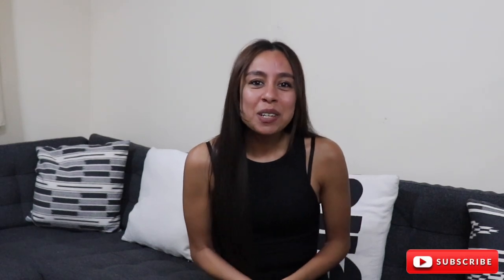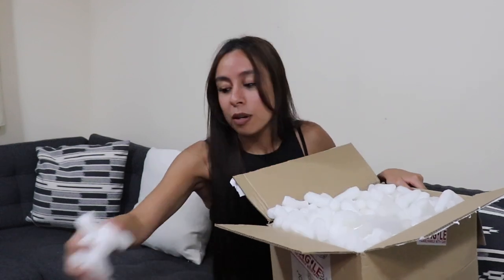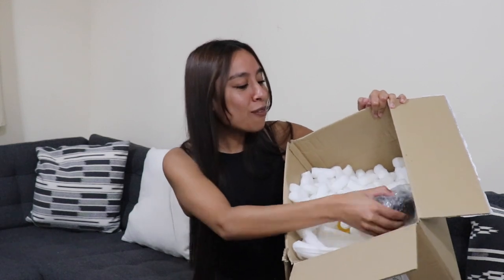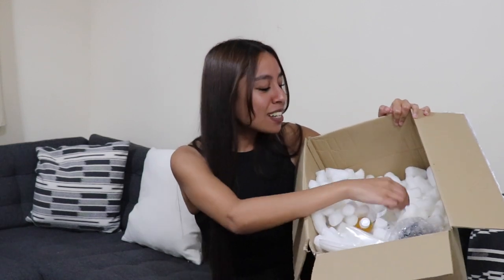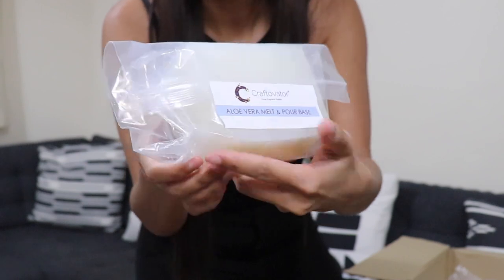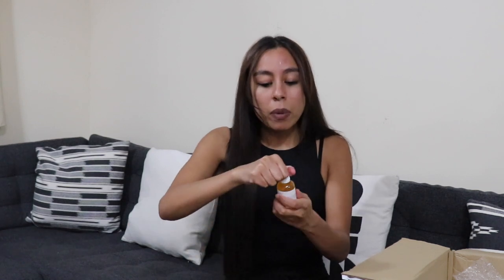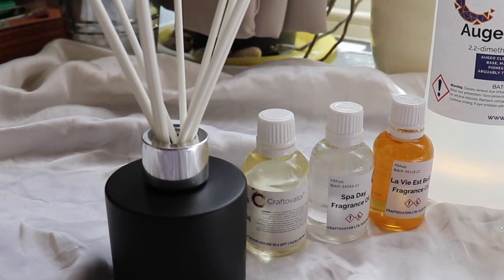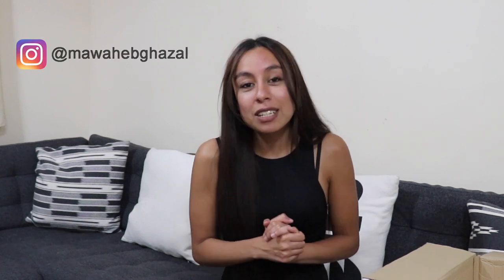An EXCITING ANNOUNCEMENT | My COLLAB with CRAFTOVATOR!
Thank you Craftovator for working with me in this video!

Hi beautiful! I hope that you are all well. I have some exciting news to share with you and that is my collaboration with Craftovator! I couldn't be any more grateful for them choosing me to work with them! Here is to many more to come! I hope you enjoy this video, as much as I enjoyed filming it for you!